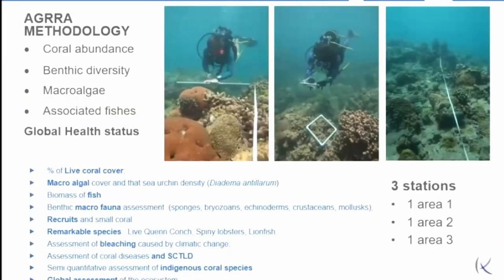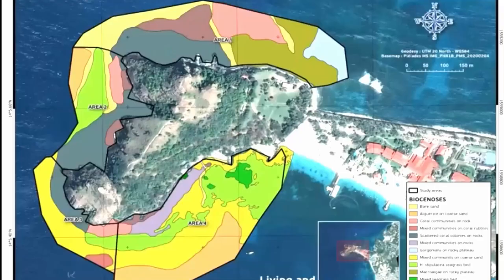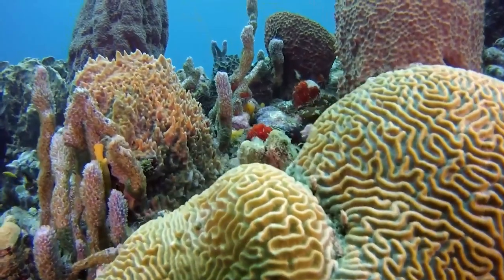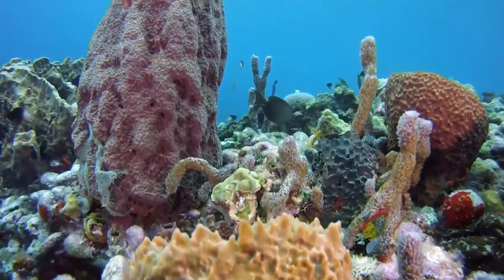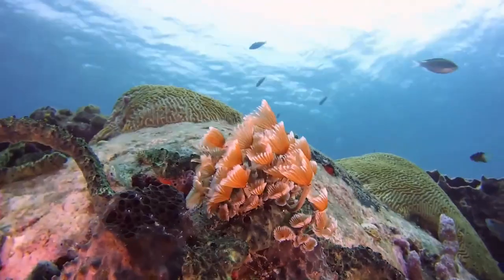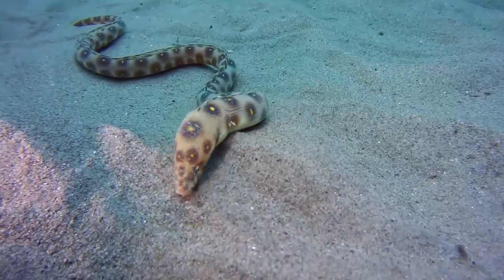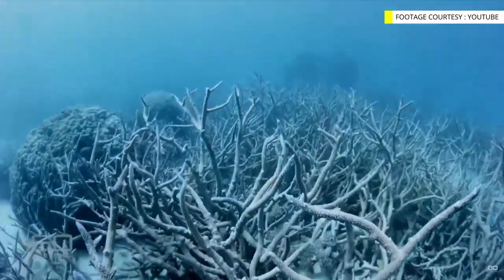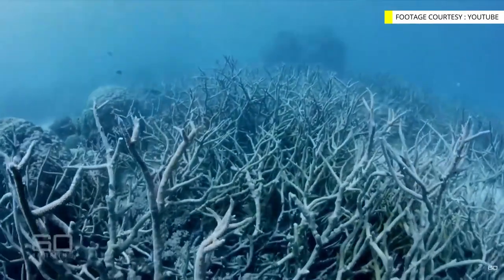National Trust assesses marine ecosystems, considers coral restoration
In more environment news, on 28th October 2021, the Saint Lucia National Trust (SLNT) convened a virtual meeting with key stakeholders to present the findings from a Marine Assessment Study conducted for the marine area around Pigeon Island. The purpose of the marine assessment was to evaluate the current status of the health of the marine ecosystems which surround Pigeon Island; to identify the causes of any degradation found and to make recommendations for addressing any anthropogenic and climate change impacts affecting the marine ecosystem. The outputs from this study include, a Marine Ecosystem Assessment Report, a Rehabilitation and Monitoring Plan, a Coral Reef and Seagrass Bed Ecosystem Valuation Report, Marine Ecosystem Maps and an Underwater Photography Atlas—the first of its kind for Pigeon Island.